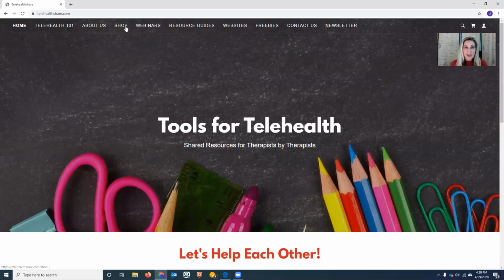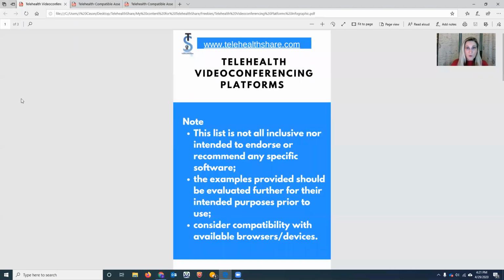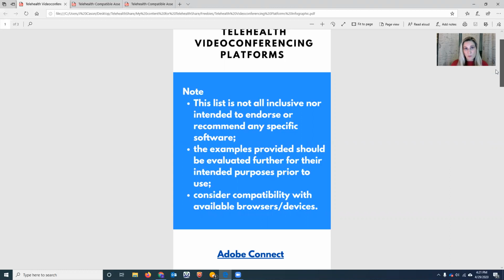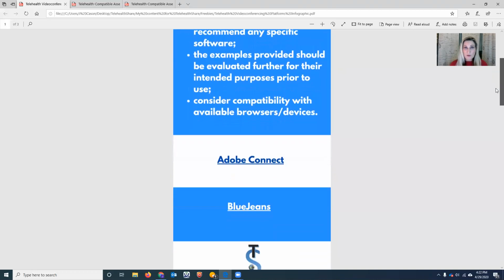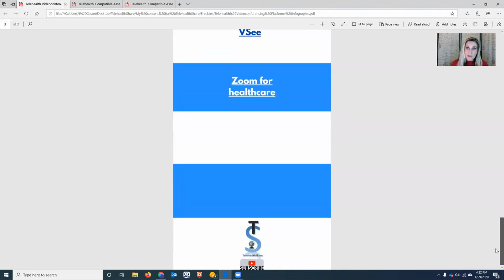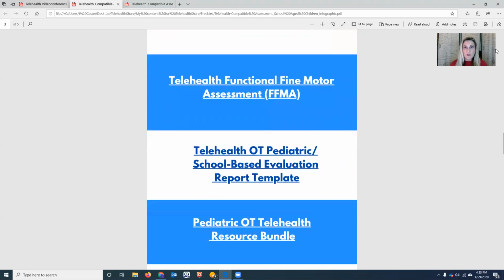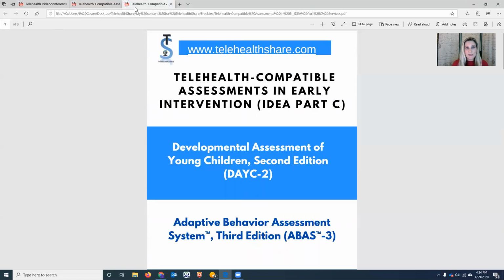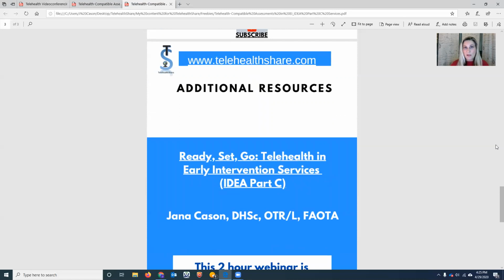New (FREE) Infographics: Telehealth Platforms & Pediatric Assessment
This video describes some brand new (and FREE) infographics that are now available that include information about telehealth platforms and pediatric assessment.